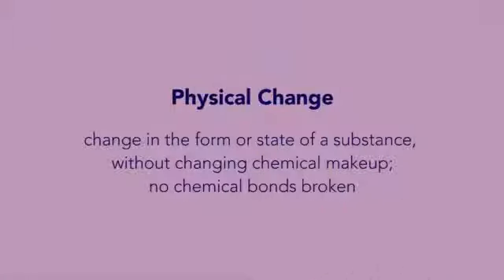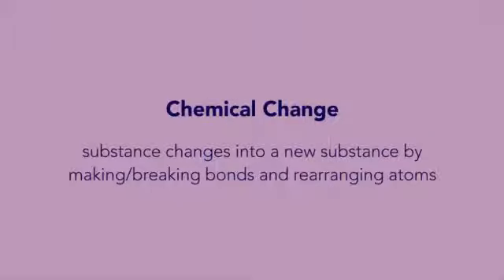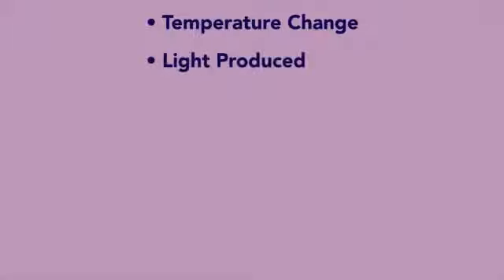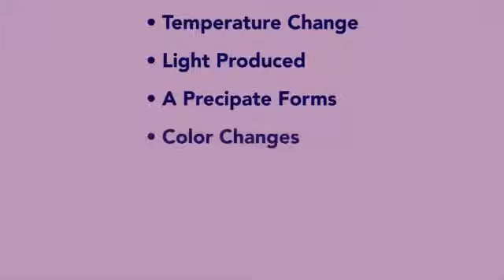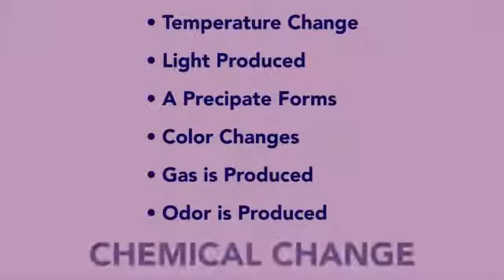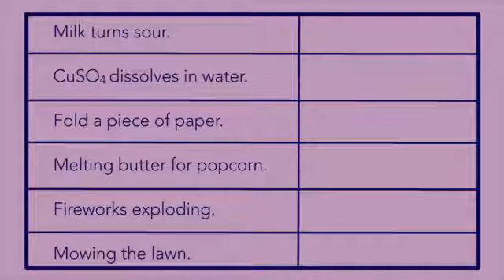Chemistry: Physical and Chemical Changes and Properties